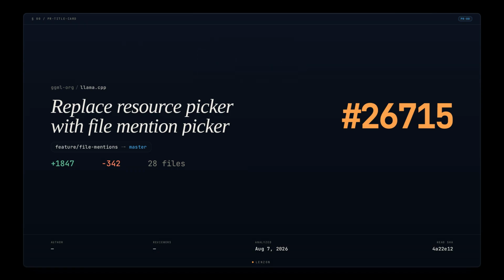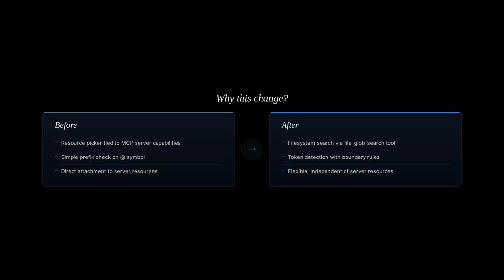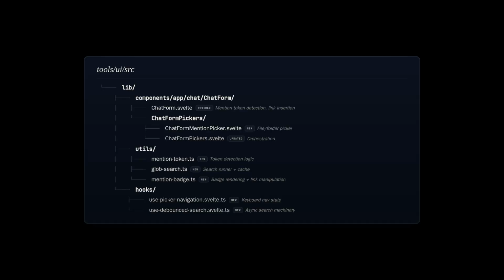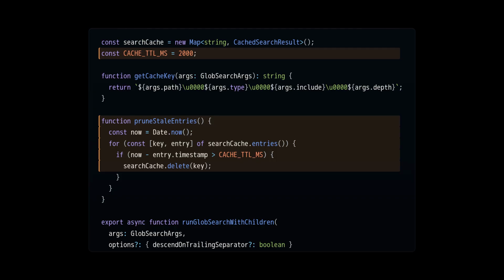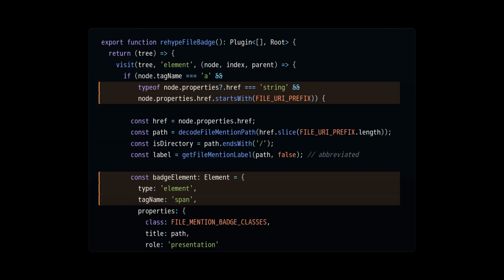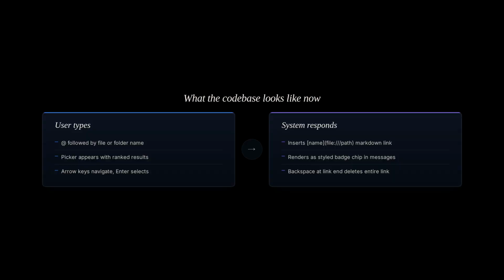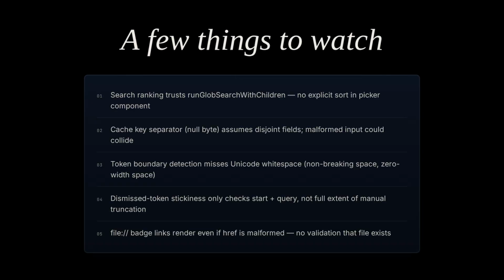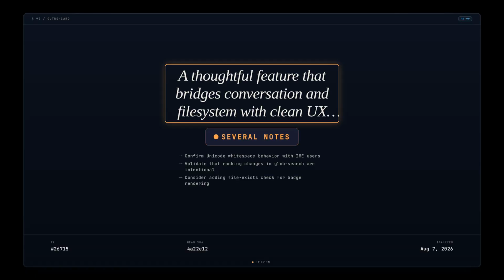How llama.cpp's new filesystem @mentions work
llama.cpp merged PR #26715 adding @mentions for filesystem navigation in their chat interface.

This walkthrough explains how the feature works under the hood. The PR brings IDE-like context awareness to local LLM interactions: you can now @mention files and directories directly in chat, and llama.cpp will pull them into context automatically.

The video walks through the implementation, showing how the mention parser integrates with the existing chat system, how it resolves filesystem paths, and what happens when you reference a file or folder. If you're building with llama.cpp or curious about context-injection patterns in local LLM tools, this is the detail you want.

Lenzon is free while in beta. Watch your own PR explained at lenzon.ai.